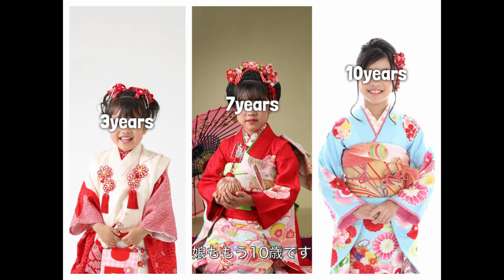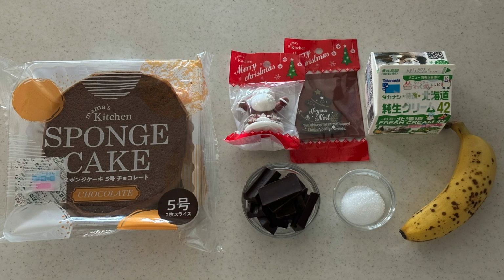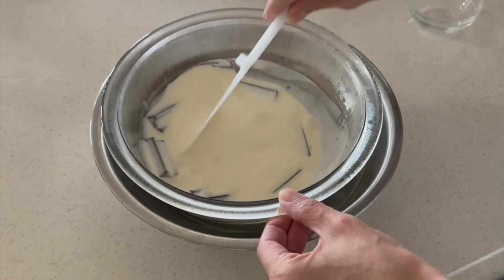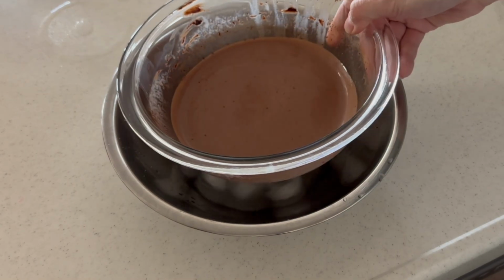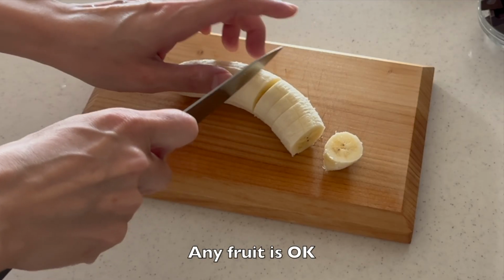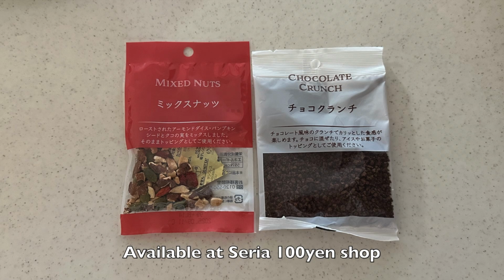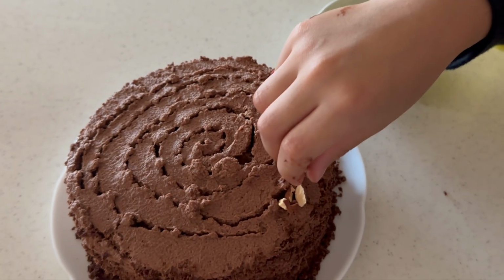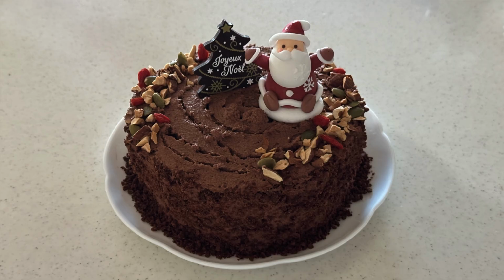Quick Christmas Tree Stump Cake Tutorial (Recipe) チョコクリームの切り株ケーキ (クリスマス レシピ) | OCHIKERON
I made Christmas cake with my son because the flu is spreading like wildfire and we have no idea who can survive until Christmas 🙏 How is it over there?

60g (2.1oz.) milk chocolate
1/2 tbsp. granulated sugar
200ml whipping cream
Warm the whipping cream in a double boiler. Add sugar and the chocolate pieces, then melt until smooth. Float the bottom of the bowl in ice water, whisk the cream until soft peaks form.

This rich chocolate cream can easily be overwhipped, so make sure you stop right before soft peaks form. Mine was bit too late... You learn from the mistake but you don't want to waste the ingredients. In this recipe, you don't need to pipe it out, so you can use it if it is not separated!